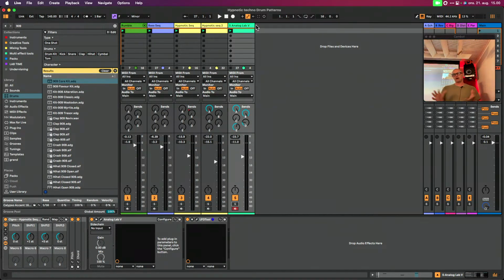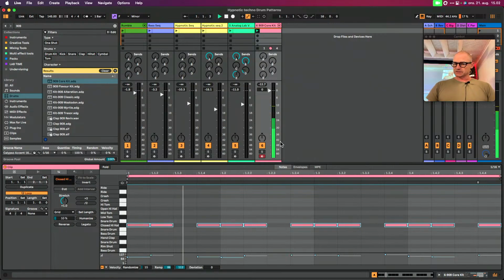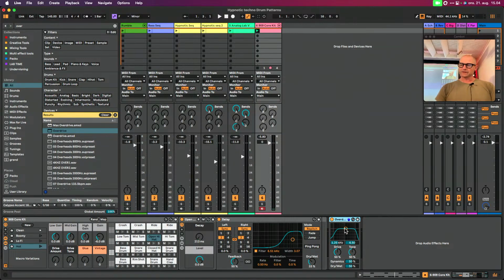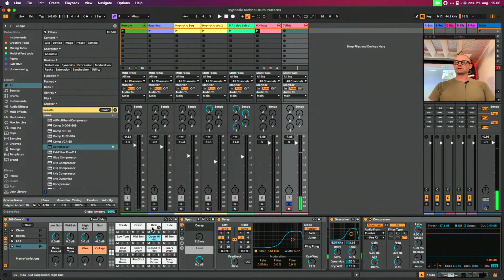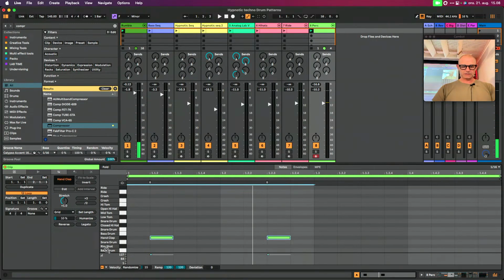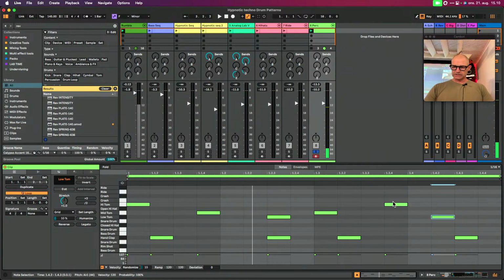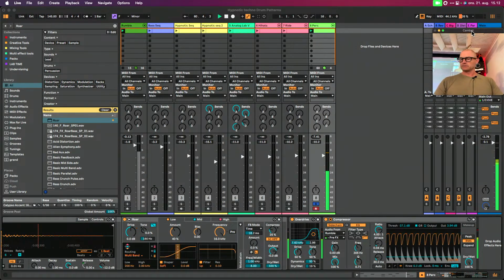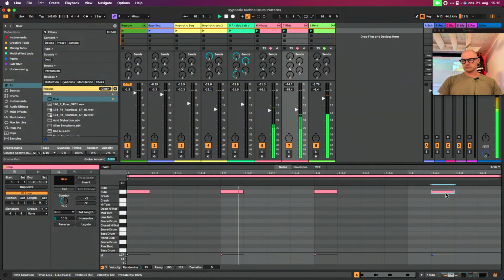Rumkraft TV - How to Make Hypnotic Techno Drum Patterns | Using Ableton Live’s 909 Drum Rack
In this video, I’ll show you how to create hypnotic techno drum patterns using Ableton Live’s built-in 909 Drum Rack. These patterns are the backbone of hypnotic techno, and with a few techniques, you can make them truly punch and groove in your tracks.

What You’ll Learn:

 1. Building Hypnotic Drum Patterns: Start with Ableton’s classic 909 Drum Rack and explore how to create rhythmic patterns that keep listeners locked in.
 2. Adding Groove: Learn how to use Ableton’s groove settings to bring your drums to life with subtle swing and dynamic variation.
 3. Processing with Effects: Enhance your drums with Overdrive for extra grit, Compression to tighten the sound, and Sidechain Compression to lock the kick with the rest of your track.
 4. Techniques for Hypnotic Flow: Tips and tricks for creating evolving and driving drum patterns that keep your audience in the zone.

Plugins and Tools Used:

 • Ableton Live’s 909 Drum Rack
 • Groove Pool for added swing
 • Overdrive for saturation and character
 • Compression to glue the drums together
 • Sidechain Compression for perfect kick-bass interaction

Whether you’re just getting started or looking to take your drum patterns to the next level, this tutorial will give you the tools to create that hypnotic vibe essential to techno.